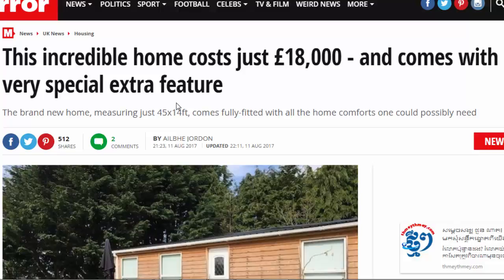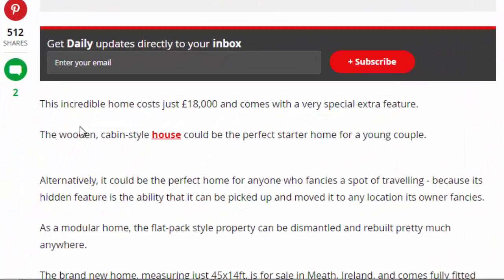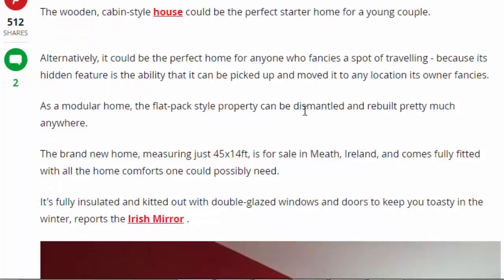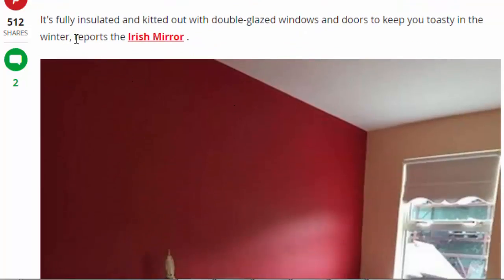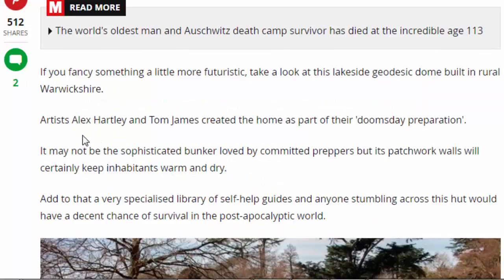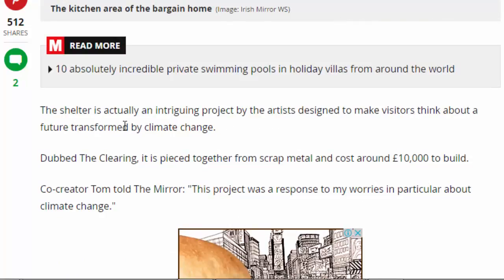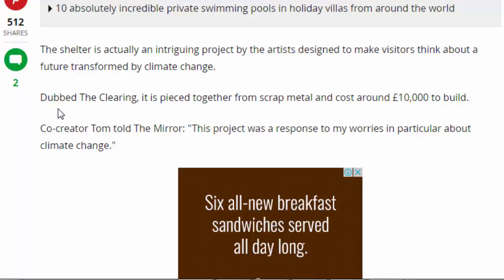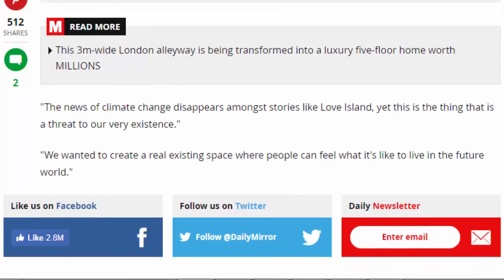uk news:This incredible home costs just £18,000 - and comes with a very special extra feature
This incredible home costs just £18,000 and comes with a very special extra feature.
The wooden, cabin-style house could be the perfect starter home for a young couple.
Alternatively, it could be the perfect home for anyone who fancies a spot of travelling - because its hidden feature is the ability that it can be picked up and moved it to any location its owner fancies.
As a modular home, the flat-pack style property can be dismantled and rebuilt pretty much anywhere.
The brand new home, measuring just 45x14ft, is for sale in Meath, Ireland, and comes fully fitted with all the home comforts one could possibly need.
It's fully insulated and kitted out with double-glazed windows and doors to keep you toasty in the winter, reports the Irish Mirror .
The living area of the small but special home
The home is a bargain for first-time buyers at just £18,000
The world's oldest man and Auschwitz death camp survivor has died at the incredible age 113
If you fancy something a little more futuristic, take a look at this lakeside geodesic dome built in rural Warwickshire.
Artists Alex Hartley and Tom James created the home as part of their 'doomsday preparation'.
It may not be the sophisticated bunker loved by committed preppers but its patchwork walls will certainly keep inhabitants warm and dry.
Add to that a very specialised library of self-help guides and anyone stumbling across this hut would have a decent chance of survival in the post-apocalyptic world.
The rural 'doomsday' home in Warwickshire
The brand new home has a modern bathroom
The kitchen area of the bargain
10 absolutely incredible private swimming pools in holiday villas from around the world
The shelter is actually an intriguing project by the artists designed to make visitors think about a future transformed by climate change.
Dubbed The Clearing, it is pieced together from scrap metal and cost around £10,000 to build.
Co-creator Tom told The Mirror: "This project was a response to my worries in particular about climate change."
"We know it's happening and yet we aren't really changing our lifestyle. We even had Trump pulling out of the Paris deal, which really emphasises that this is real.
Owners will even get outdoor patio space (Image: Irish Mirror WS)
Inside the artists' super cosy design (Image: Compton Verney)
This 3m-wide London alleyway is being transformed into a luxury five-floor home worth MILLIONS
"The news of climate change disappears amongst stories like Love Island, yet this is the thing that is a threat to our very existence."
"We wanted to create a real existing space where people can feel what it's like to live in the future